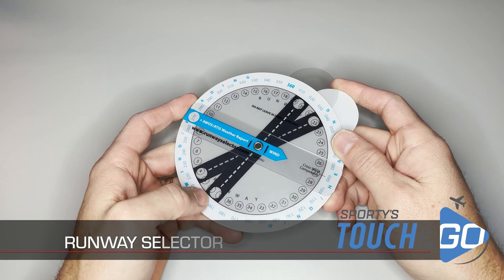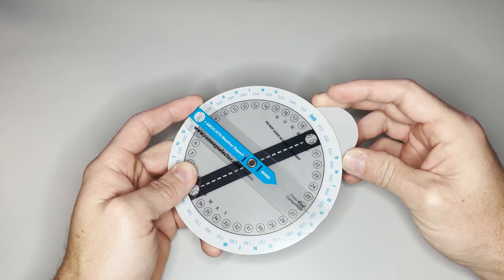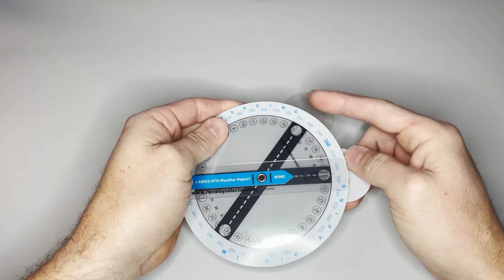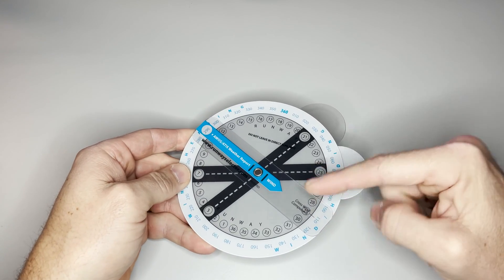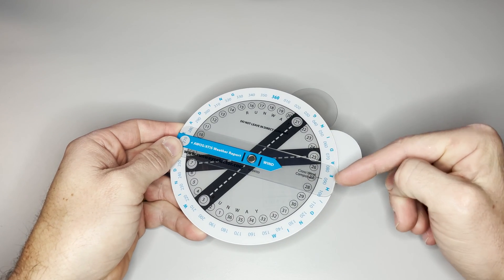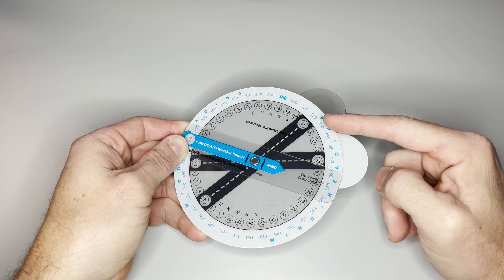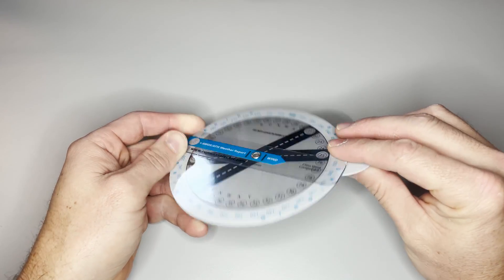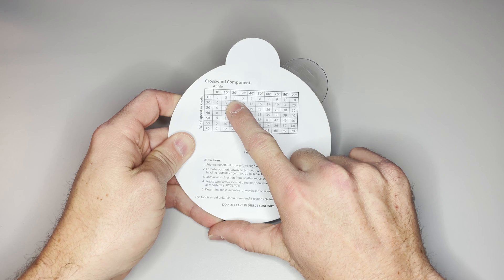Runway Selector - how to use use this simple calculator for finding the right runway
Finding the best runway to land or takeoff on is easy with the Runway Selector. Simply set your runways and wind arrow. The nearest runway to the wind arrow is the most favorable. The reverse side features a crosswind component chart for quick reference. Constructed of durable plastic and measures 5” dia.